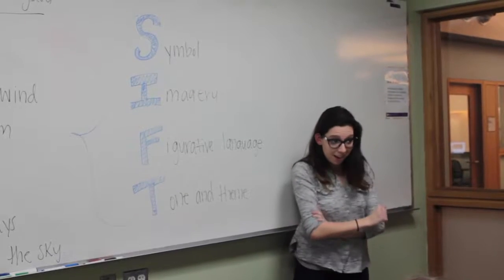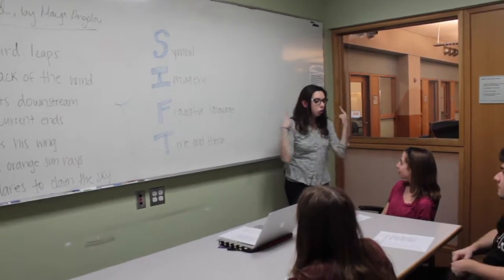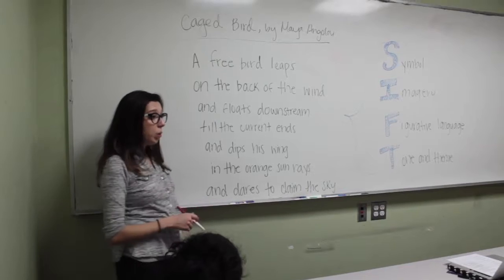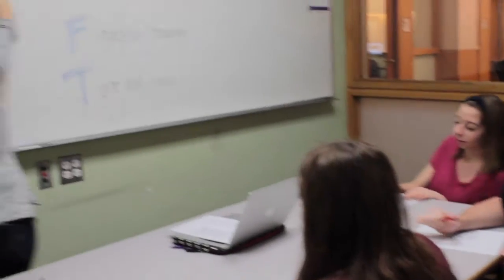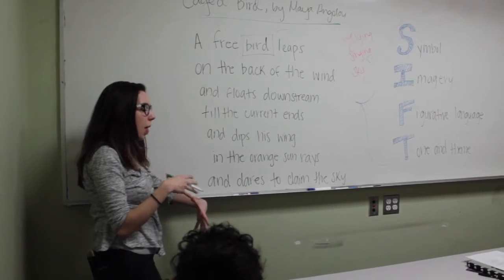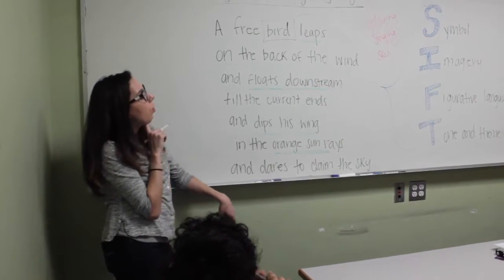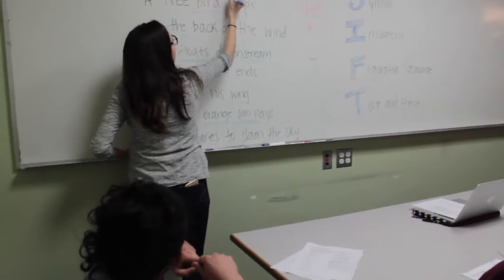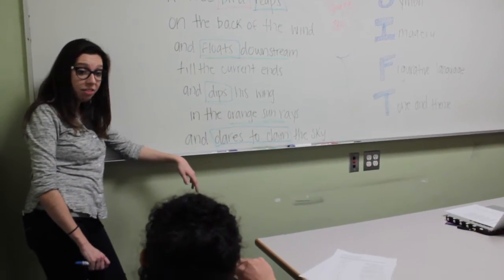Breakthough Application: Annotation Mock Lesson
This is my Mock Lesson for my application to teach with the Breakthrough Collaborative. My lesson focuses on annotating literature for deeper meaning using S-I-F-T.